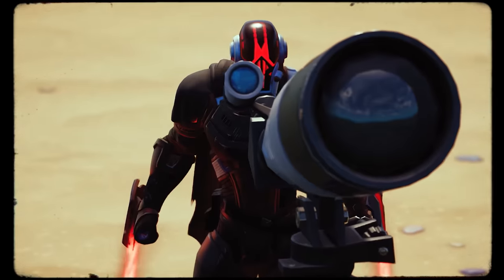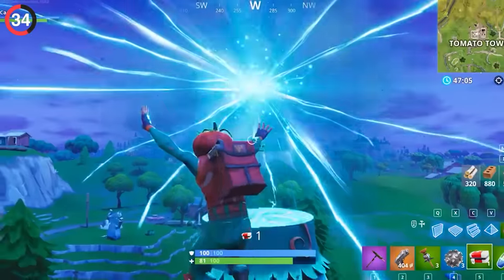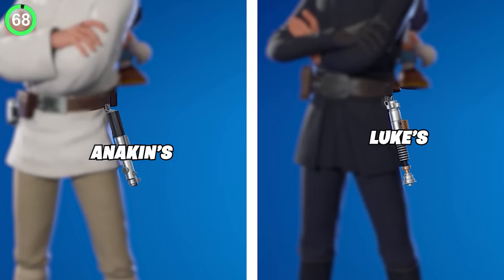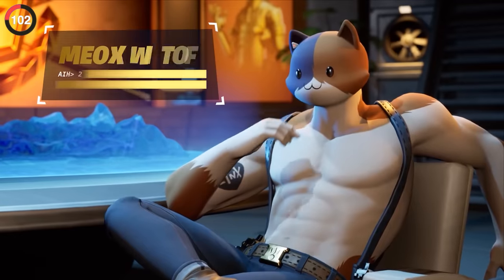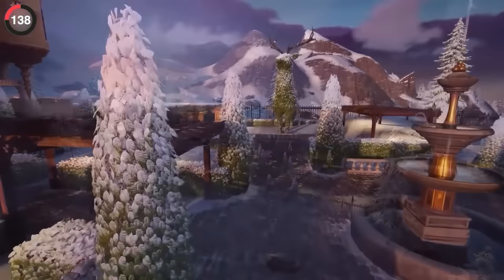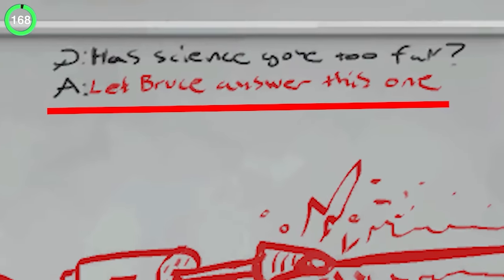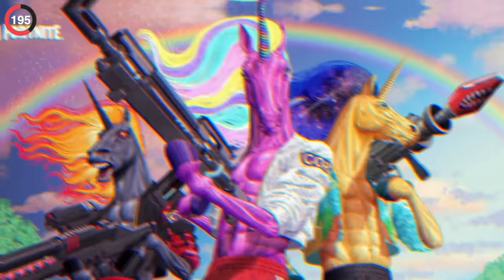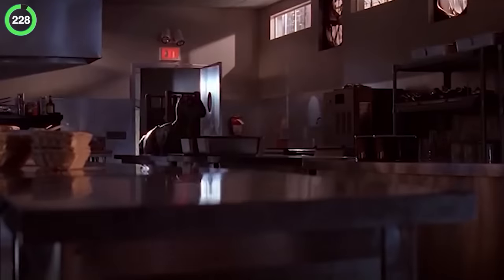1 Hour Of Fortnite HIDDEN Details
1 Hour Of Fortnite HIDDEN Details